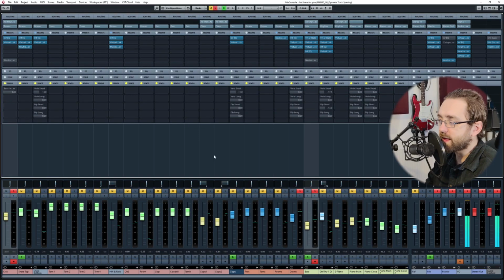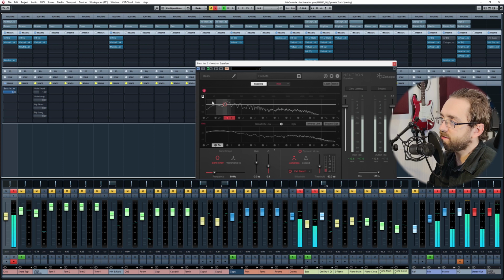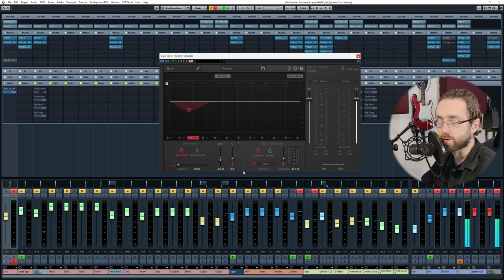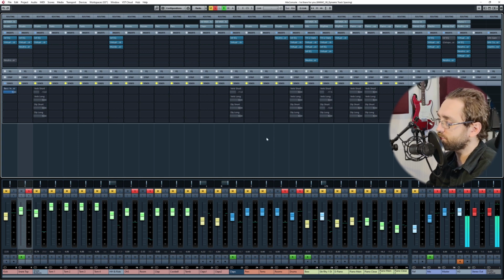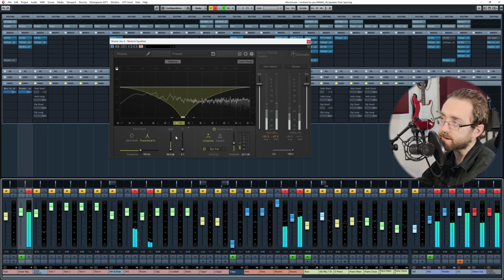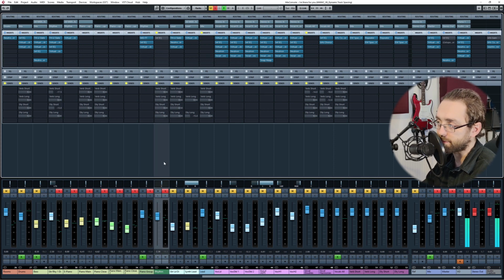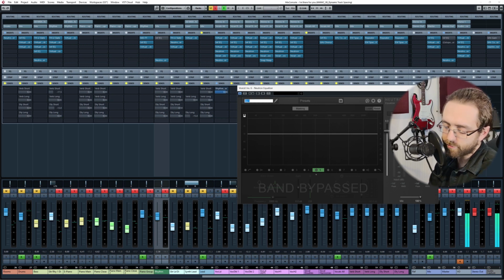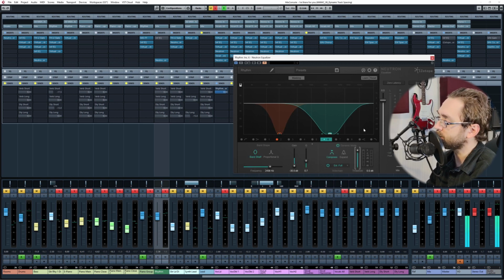Dynamic Track Spacing - The Modern Music Mixing Course - Series 2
The Modern Music Mixing Course - Series 2! In this course, we'll be focusing on the Pop track "I'm there for you," teaching you how to create a polished and professional sound that will help your music production stand out from the crowd.

Included in this course is the full multi track session with midi found

Also do check out the store... It's not really a store because everything is free at the moment (As of March 23) ha! There you can find virtual instruments, Foley, sound design etc.